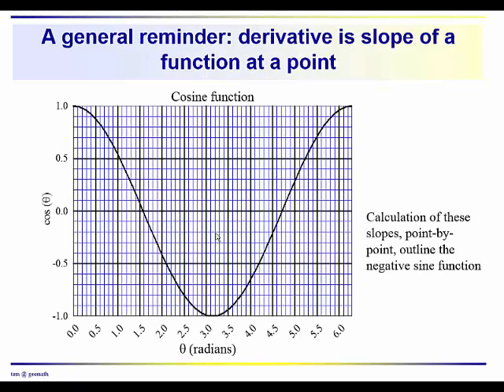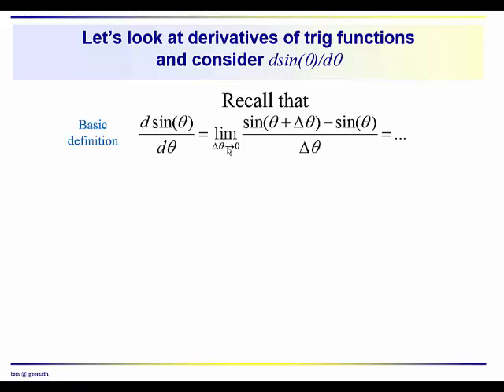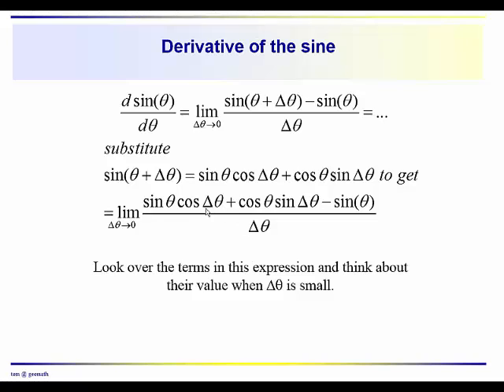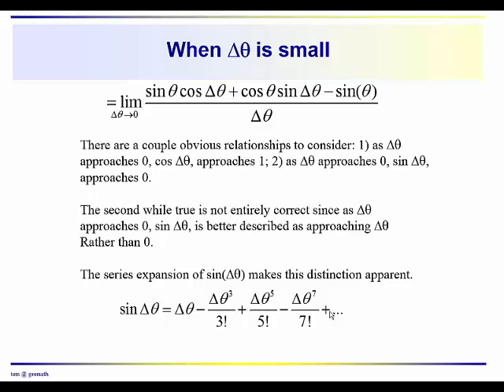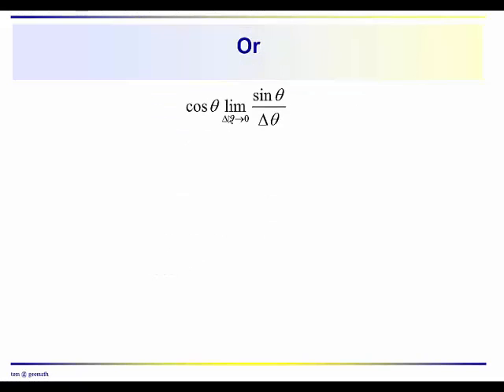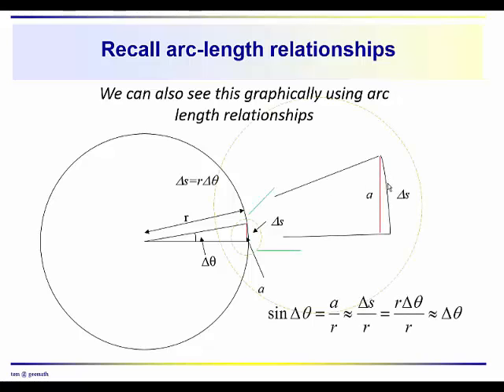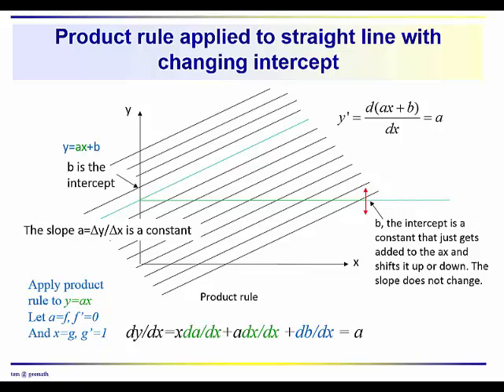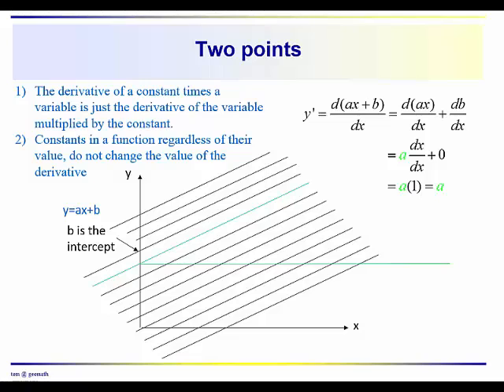Calculus: Derivatives - the sine and constants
We show how to evaluate the derivative of the sine using the basic definition of the derivative. We also look also use the product rule to differentiation ax+b.